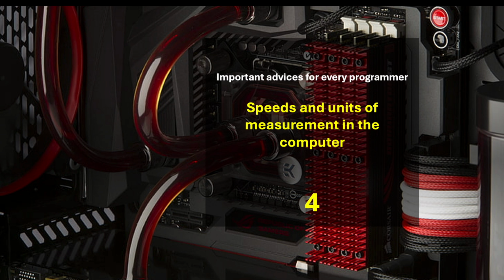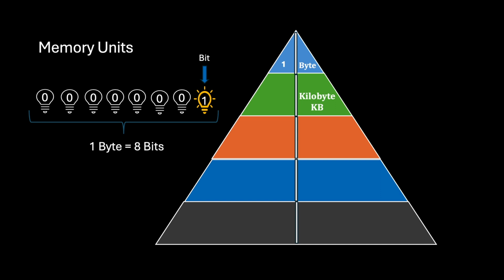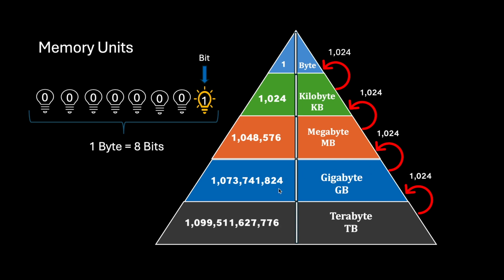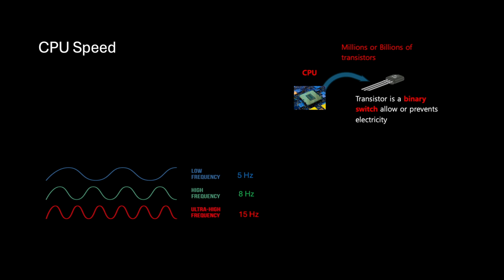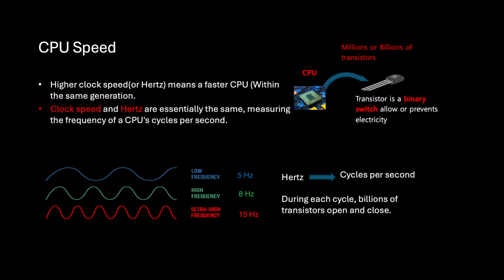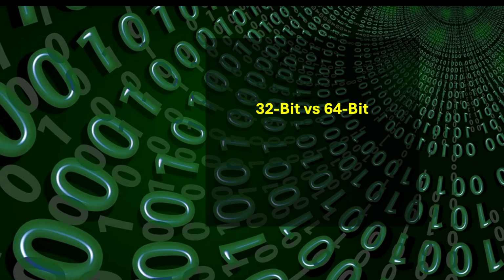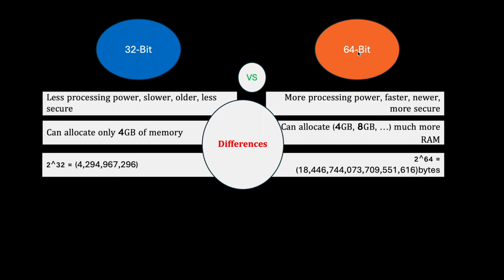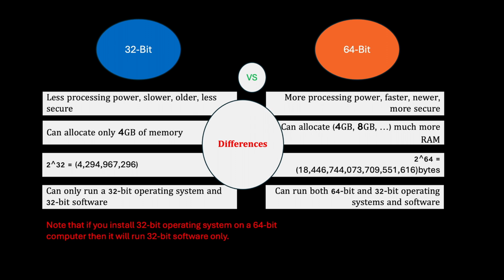Speeds and units of measurement in the computer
What are the Units of measurements in the computer ?